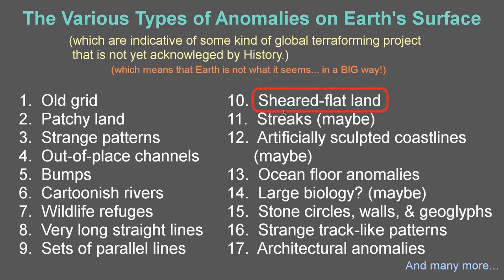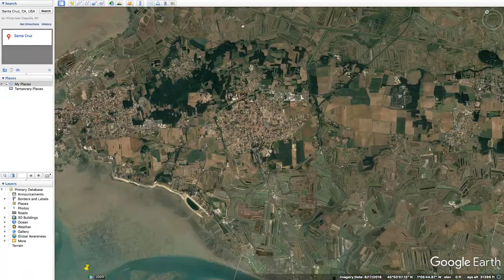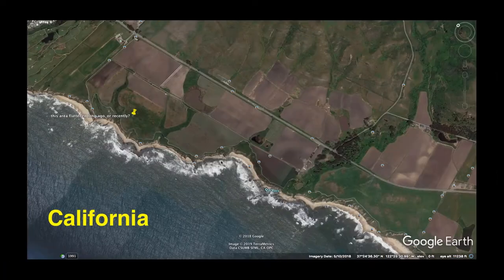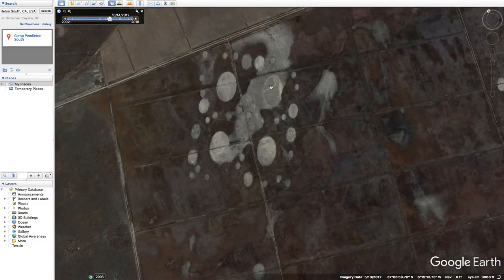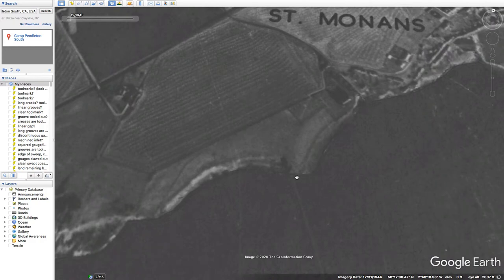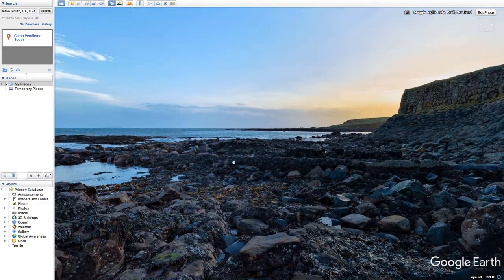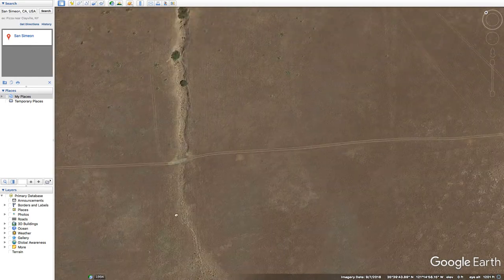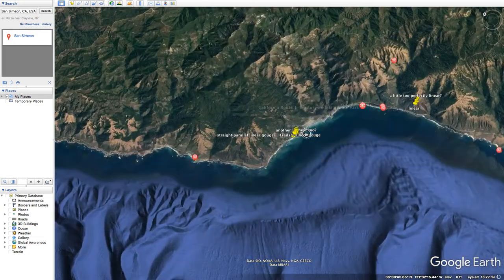"Sheared-flat Land" (p.3) - The Various Types of Anomalies on Earth's Surface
Go here to watch a short summary version of The Various Types of Anomalies on Earth's Surface :

To import the placemarks, just go to File, Open in Google Earth Pro.
(Google Earth Pro is free). It will show up in your "Temporary Places" in the menu. If you want to save it so it shows up next time, drag the folder from your Temporary Places to My Places, and then do File, Save My Places. Next time you open the app, my placemarks will display as a subfolder in your My Places folder, so you can keep mine and yours separate.